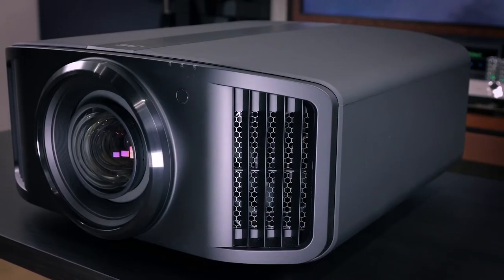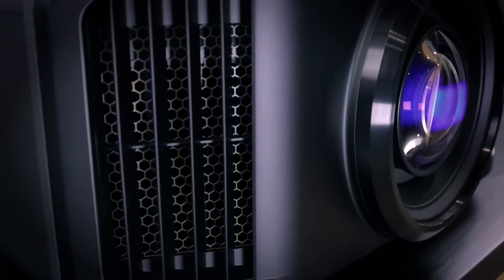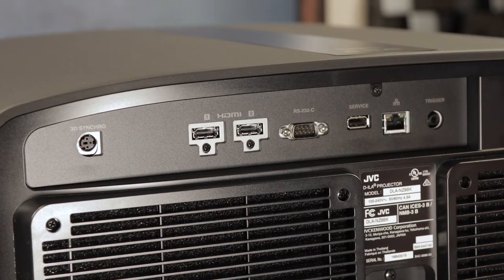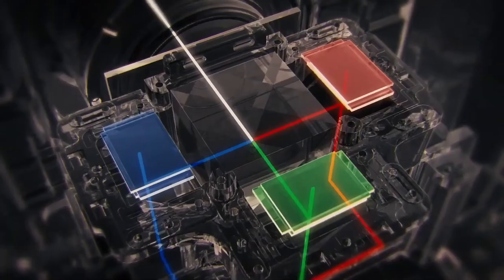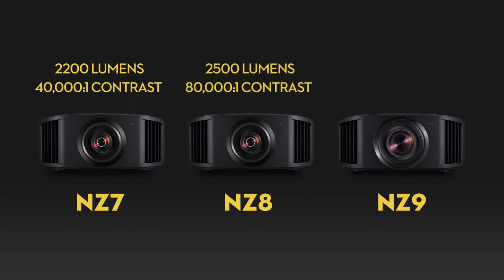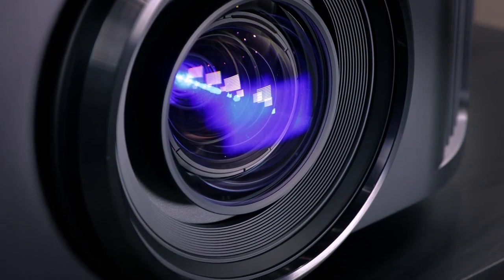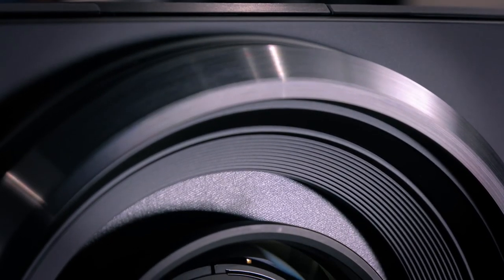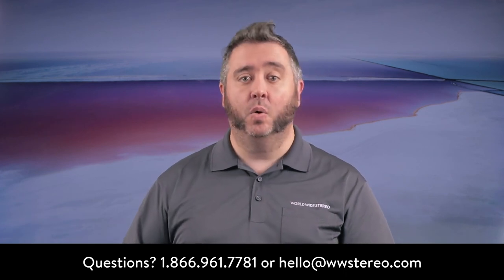Review: JVC NZ9 8k Projector (Gaming & Home Theater Laser Projector)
Meet the new JVC flagship: the NZ9. Using only the top 1% of D-ILA chips produced by JVC to produce stunning 8K quality, the NZ9 takes gaming and home theatre setups everywhere to the next level.

Contents of Video:
00:00 - Intro
00:43 - Brand History
01:56 - What's In The Box
02:25 - Design
04:09 - Connections
05:43 - Throw Ratios & Lens Shift
06:51 - NZ Series Comparison (NZ9 vs. NZ8 vs. NZ7)
09:24 - Picture Modes
11:41 - Testing the NZ9
13:58 - Final Thoughts
15:28 - Outro